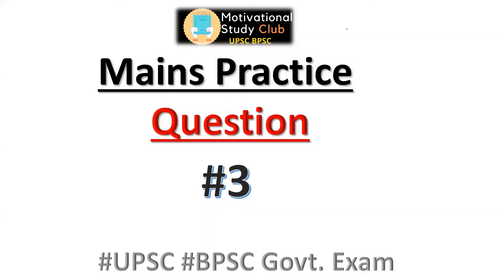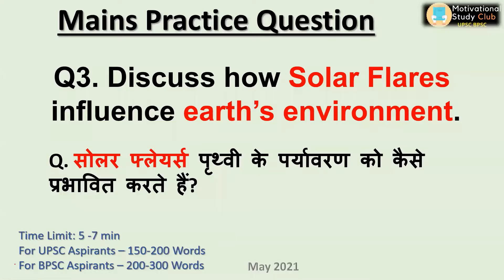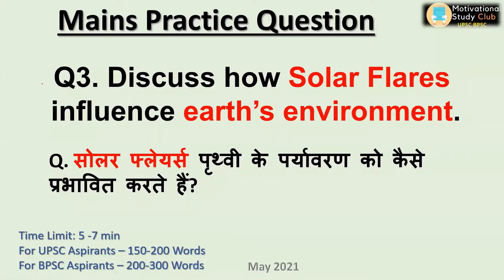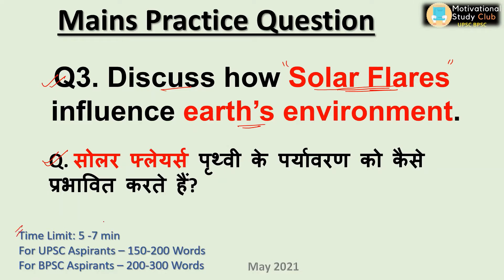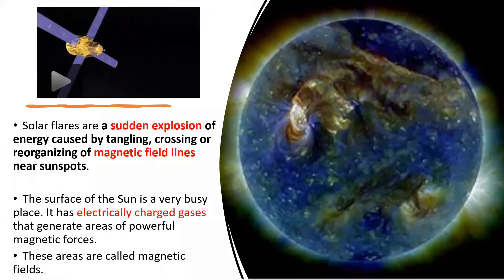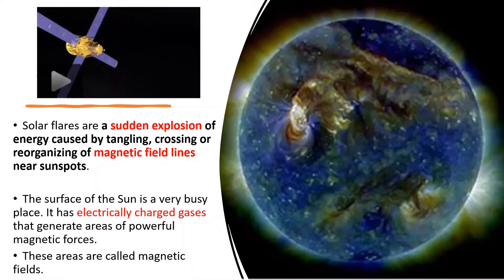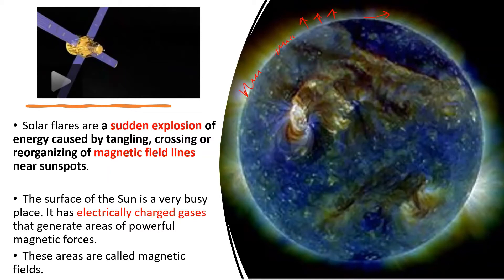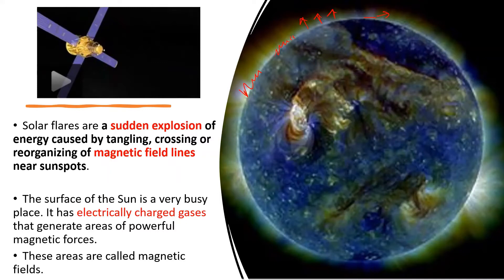Mains Q3: How Solar Flares influence earth’s environment? Mains Practice Question UPSC BPSC Exam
Q3. Discuss how Solar Flares influence earth’s environment. This video tutorial also for those preparing for BPSC exam, bpsc 67 exam date details, with bpsc ki taiyari kaise kare
bpsc latest updates.
सोलर फ्लेयर्स पृथ्वी के पर्यावरण को कैसे प्रभावित करते हैं?

Hello dear friends, welcome to this channel for UPSC BPSC Motivational Study Club. Our mission to provide free education to my viewers for public service commission exams.
Mains Practice Question UPSC BPSC Exam